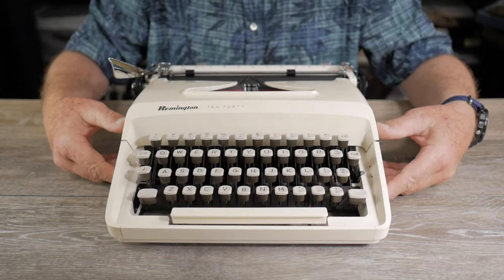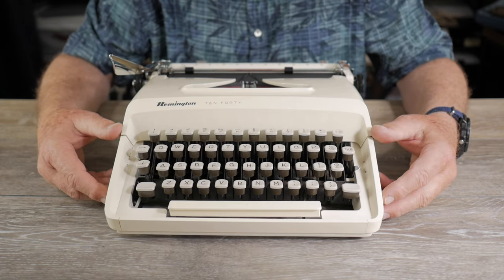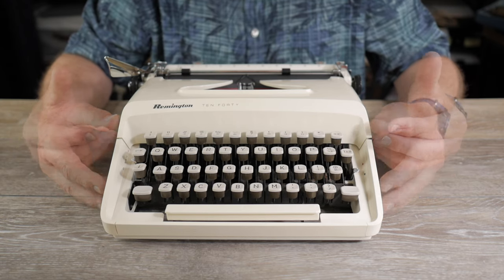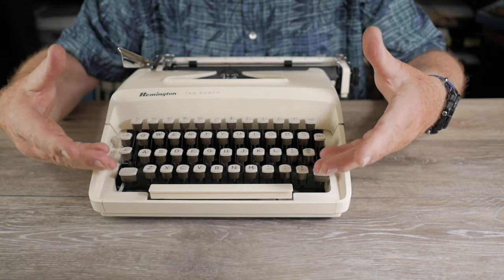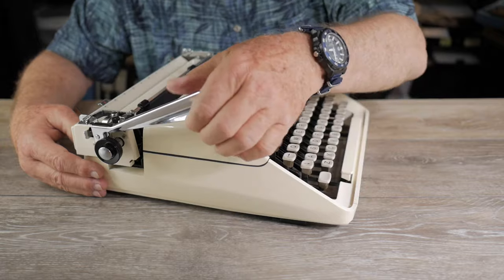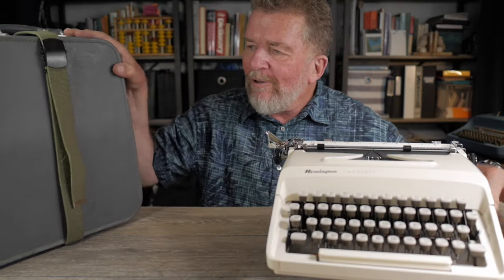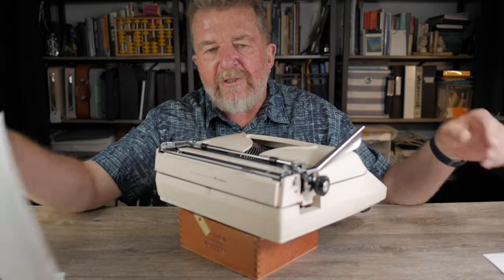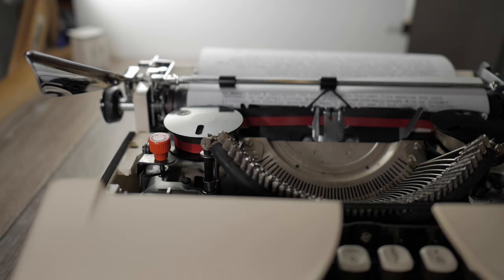Typewriter Video Series Episode 407: Remington Ten Forty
Joe reviews the Holland-made Remington Ten Forty, a surprisingly full-featured portable typewriter.